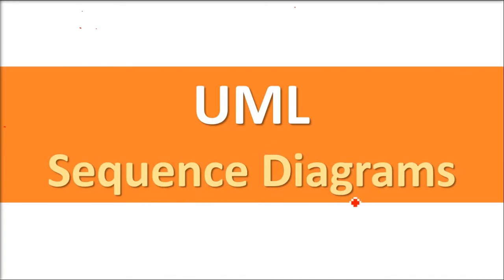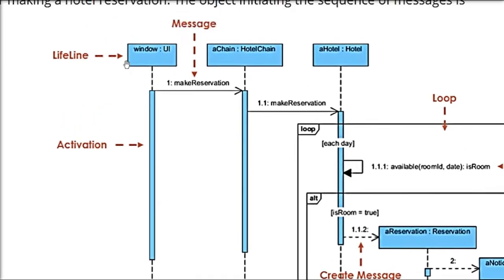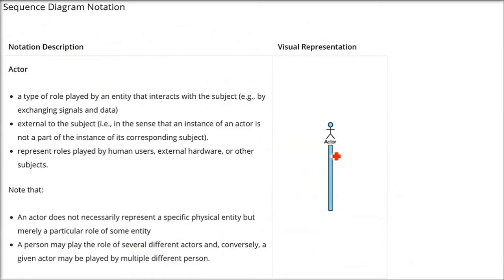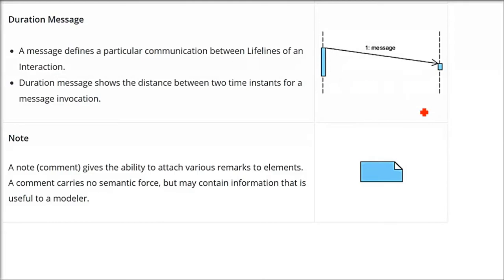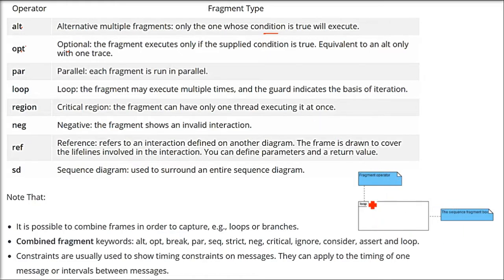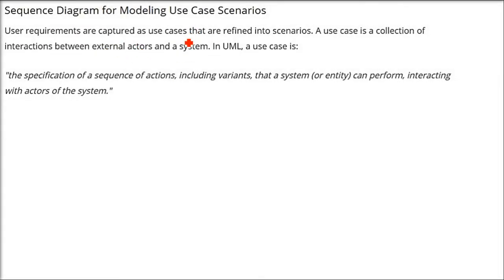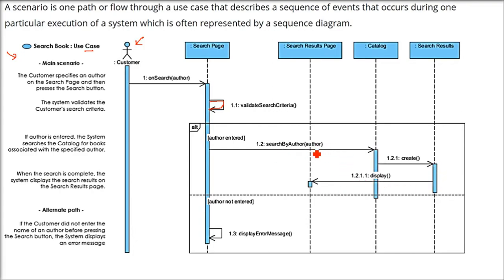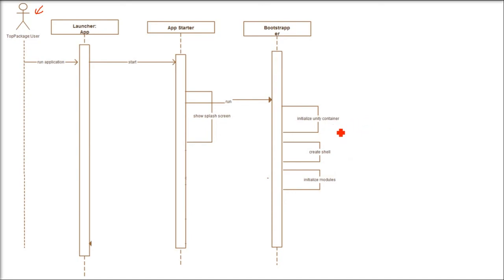What are Sequence Diagram in UML